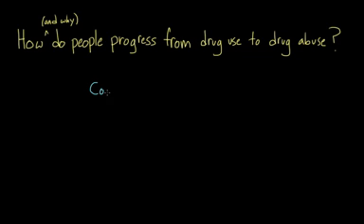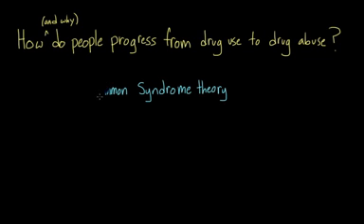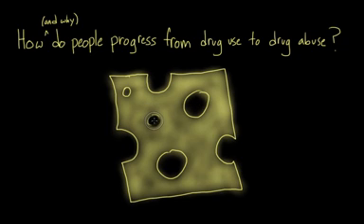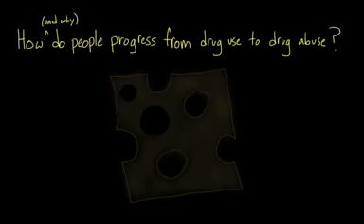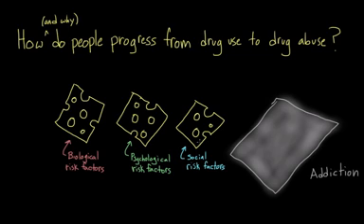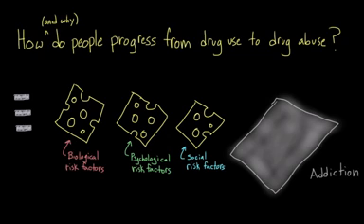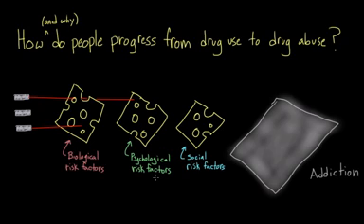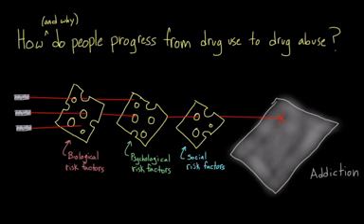Why do some people but not others develop substance use problems? | NCLEX-RN | Khan Academy